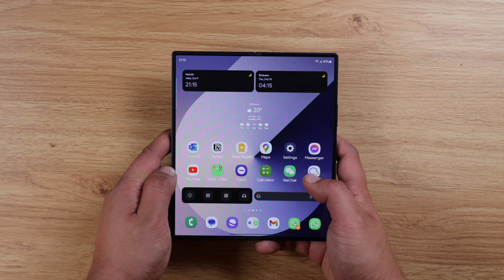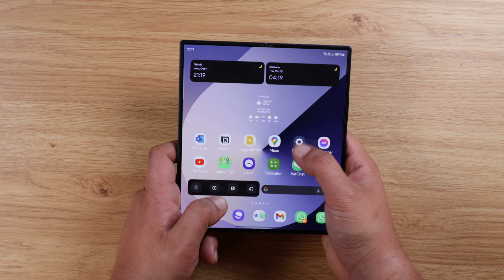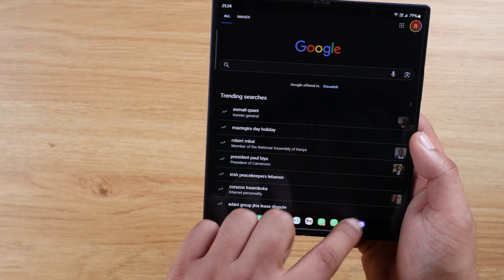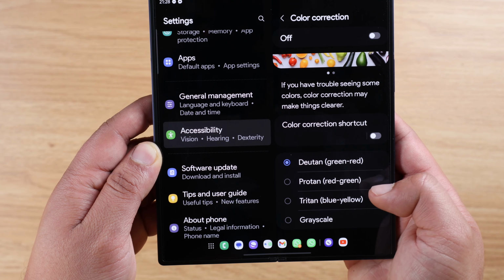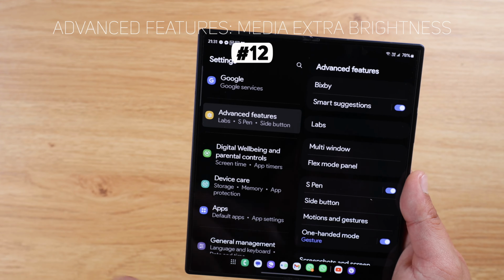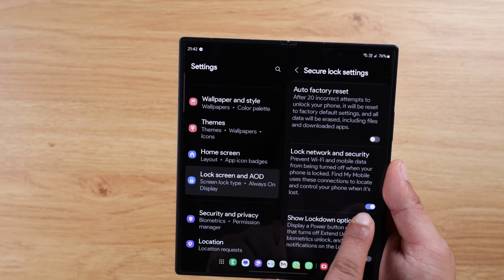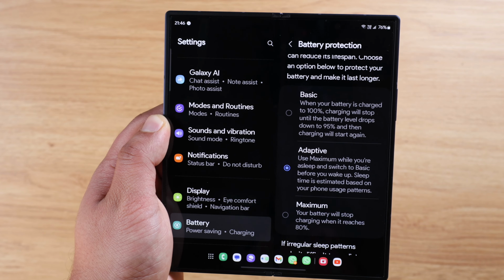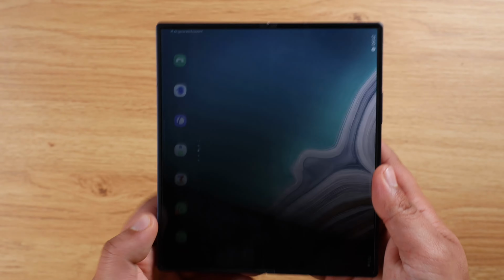21 Helpful Tips | Z Fold 6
In this video, I will be covering 21 tips you can play around with to customize the Samsung Galaxy Z Fold 6 to your liking.